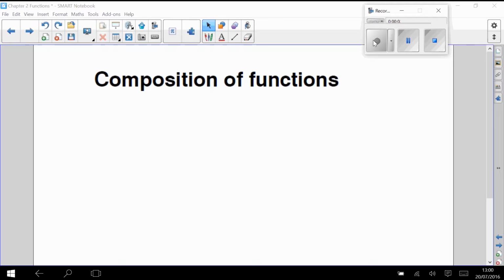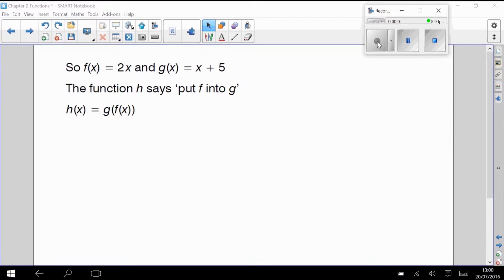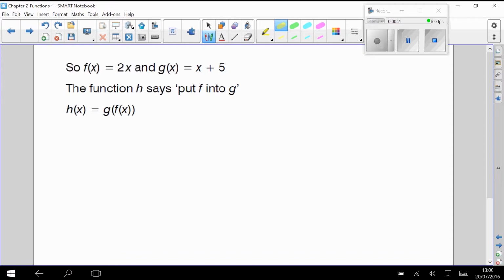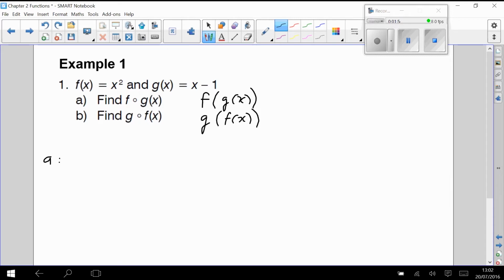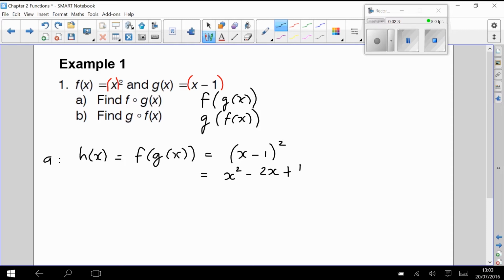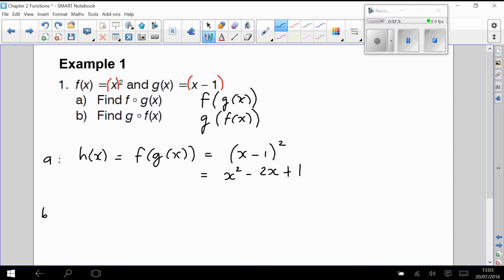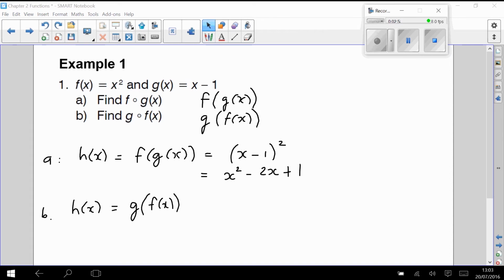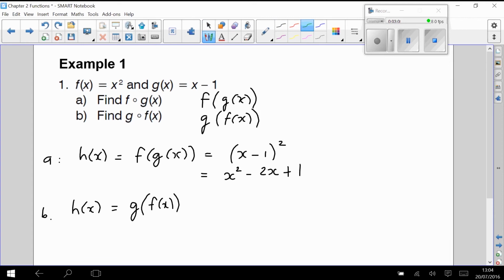Gr 11 video 11 Composite functions